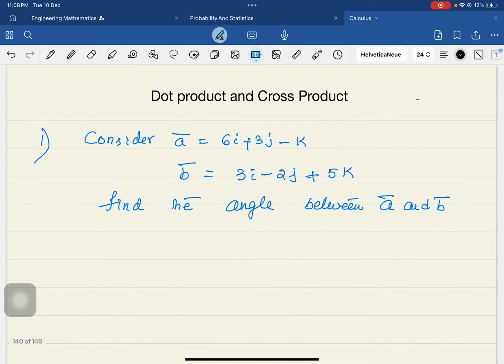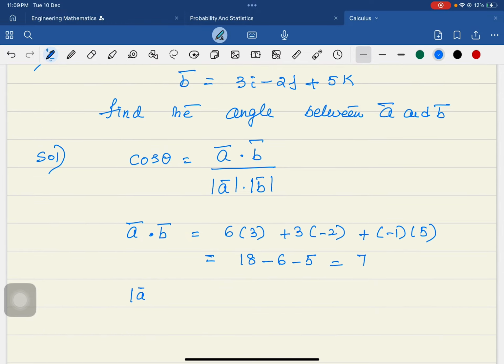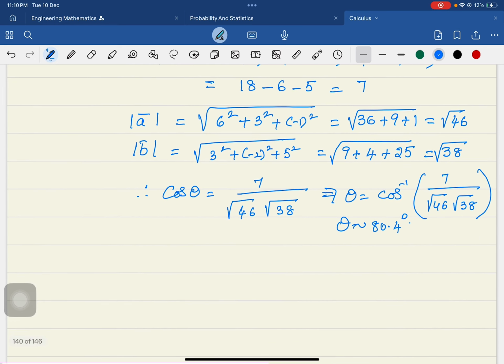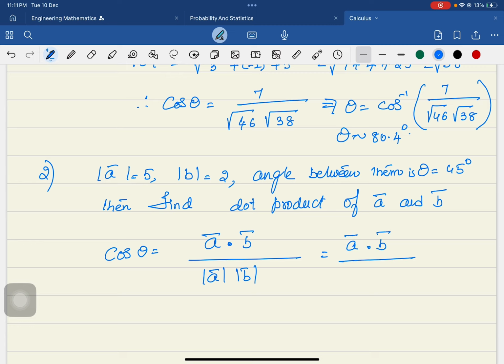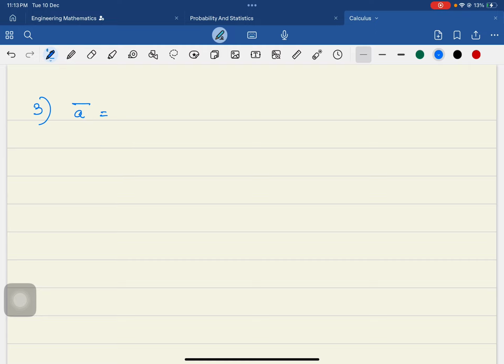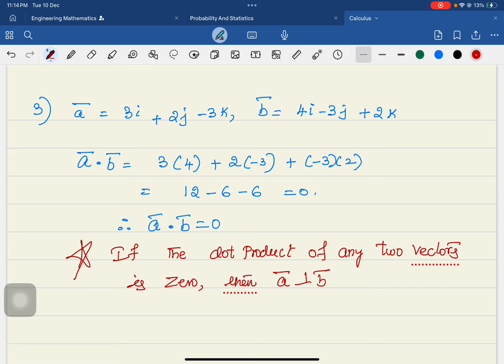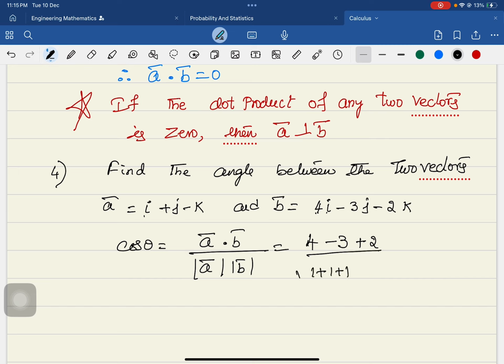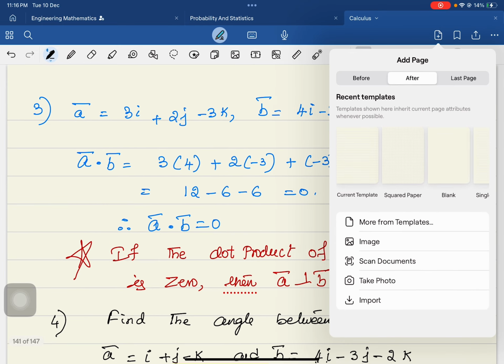Lecture 51- Dot product of two vectors basics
Dot product or scalar product of two vectors

dot product,
vector dot product,
vector,
properties of the dot product,
vector operations,
vector algebra,
vector multiplication,
orthogonal,
orthogonality,
scalar